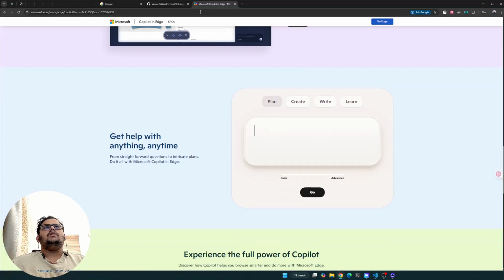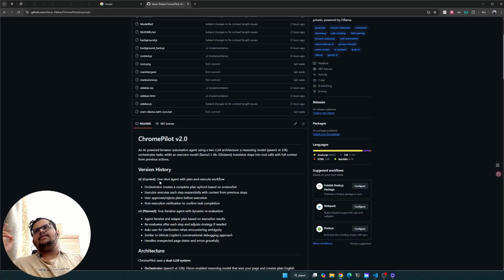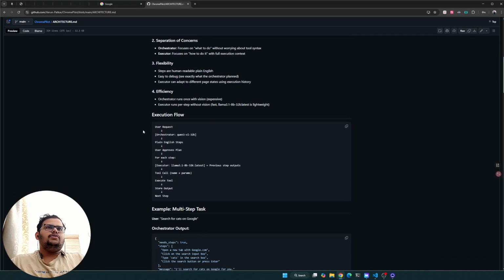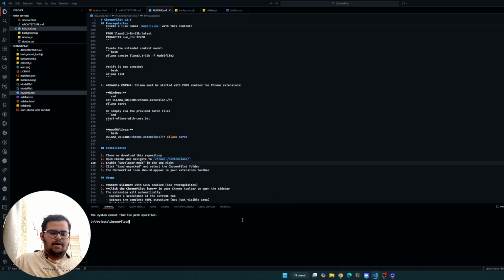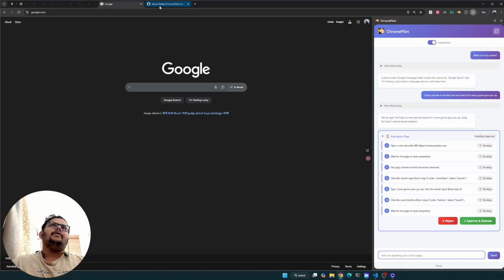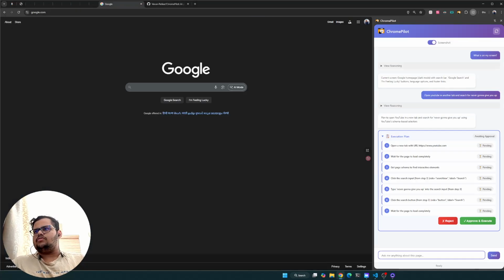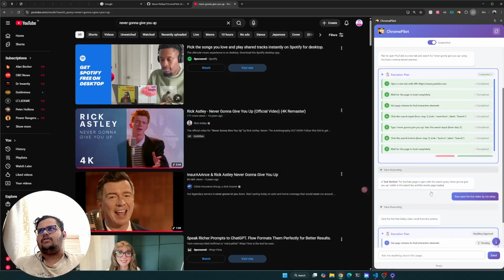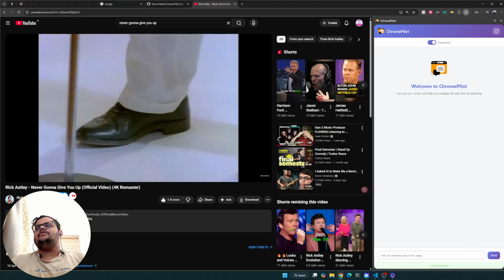ChromePilot v2: AI Browser Automation with Local Vision Models (Ollama)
ChromePilot v2 is an open-source AI browser automation agent that runs completely locally using Ollama. No cloud APIs, no data sharing - just pure local AI power.

🔥 KEY FEATURES:
✅ Dual-LLM Architecture (Orchestrator + Executor)
✅ Vision-enabled planning with qwen3-vl-32k
✅ 10 browser automation tools (click, type, scroll, navigate, etc.)
✅ Accessibility tree extraction for reliable element selection
✅ Smart schema filtering (387 → ~100 meaningful elements)
✅ One-shot planning with step-by-step execution
✅ Real-time execution feedback and verification

🎯 HOW IT WORKS:
1. Orchestrator (qwen3-vl-32k) sees your screen and creates a plan
2. Executor (llama3.1:8b) translates each step into browser actions
3. Accessibility tree ensures reliable element selection (works with React, Vue, etc.)
4. Post-execution verification confirms task completion

💡 PERFECT FOR:
• Web scraping automation
• Testing and QA workflows
• Repetitive browser tasks
• Learning AI agent development
• Privacy-focused automation

🔧 TECH STACK:
• Chrome Extension (Manifest V3)
• Ollama (local LLM runtime)
• qwen3-vl-32k (vision model for planning)
• llama3.1:8b (text model for execution)
• Accessibility API for element selection

⚡ v3 COMING SOON:
• Iterative re-planning
• Dynamic strategy adjustment
• Conversational clarification
• Error recovery with retry logic